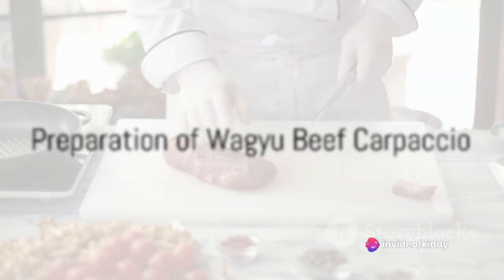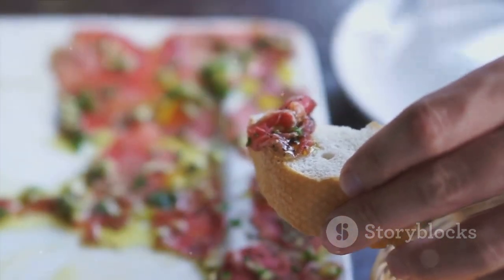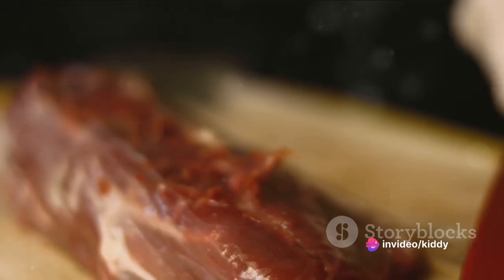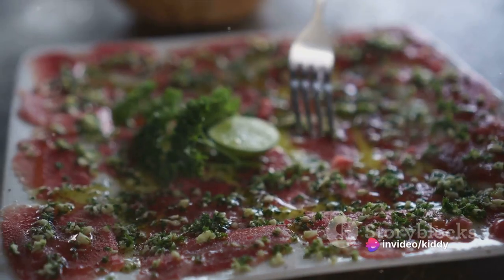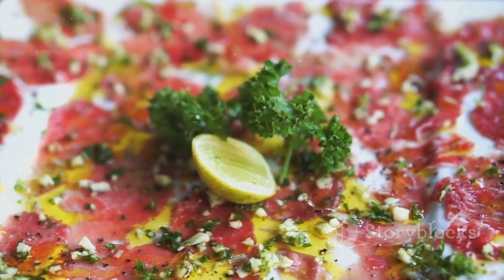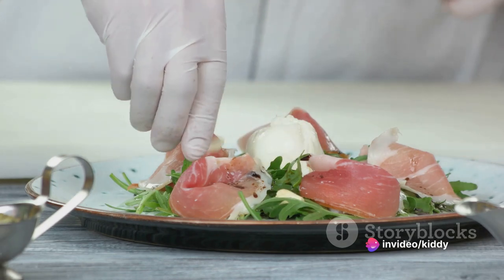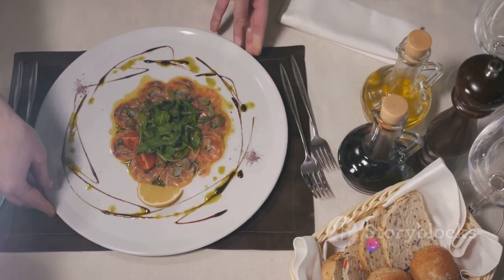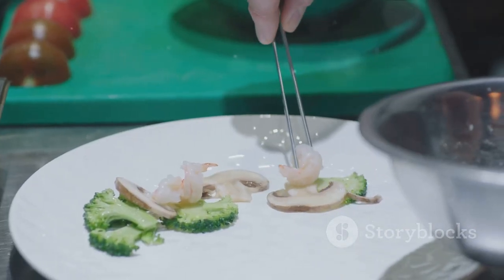Wagyu Beef Carpaccio / An Elite Culinary Journey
Wagyu Beef Carpaccio:

Ingredients: High-quality Wagyu beef tenderloin, extra virgin olive oil, lemon juice, capers, shaved Parmesan cheese, arugula, sea salt, and freshly ground black pepper.
Method: Freeze the beef tenderloin until semi-frozen, then thinly slice it using a sharp knife or a meat slicer. Arrange the slices on a serving platter and drizzle with olive oil and lemon juice. Scatter capers, shaved Parmesan cheese, and arugula over the beef. Season with sea salt and freshly ground black pepper. Serve immediately as an elegant appetizer.

Recipe Types:

"Easy recipes"
"Healthy recipes"
"Quick recipes"
"Vegetarian recipes"
"Dessert recipes"
"Vegan recipes"
"Low-carb recipes"
"Gluten-free recipes"
"One-pot recipes"
"Budget-friendly recipes"
Cuisine or Dish-specific Keywords:

"Italian recipes"
"Mexican recipes"
"Asian recipes"
"Mediterranean recipes"
"Pasta recipes"
"Pizza recipes"
"Sushi recipes"
"Curry recipes"
"Cake recipes"
"Grilling recipes"
Ingredients:

"Chicken recipes"
"Salad recipes"
"Pasta dishes"
"Avocado recipes"
"Chocolate desserts"
"Smoothie recipes"
"Keto recipes"
"Salmon recipes"
"Quinoa recipes"
"Eggplant recipes"
Seasonal or Holiday Keywords:

"Christmas recipes"
"Thanksgiving dishes"
"Summer BBQ recipes"
"Halloween treats"
"Spring recipes"
Cooking Techniques or Tips:

"Baking tips"
"Grilling techniques"
"Cooking hacks"
"Knife skills"
"Kitchen gadgets"
Quick and Easy recipes
Classic recipes
Healthy Vegeterian cooking
Homemade cooking
One-Pot recipes
Authentic recipes